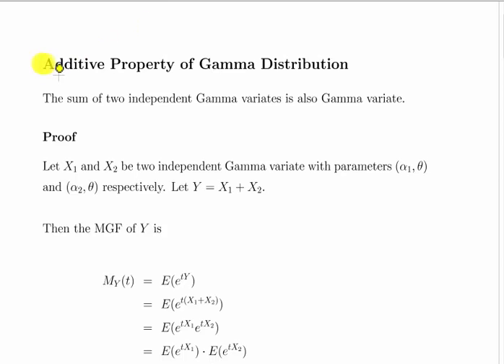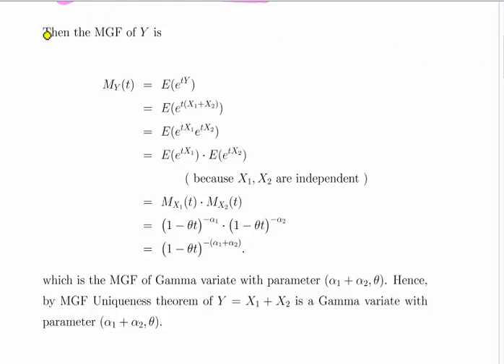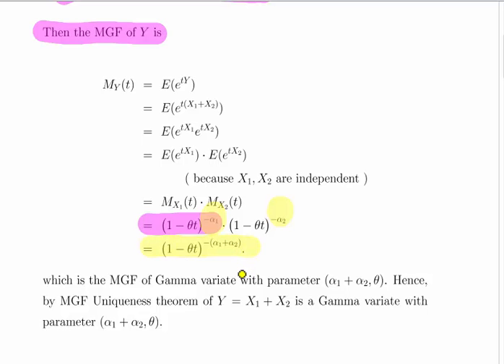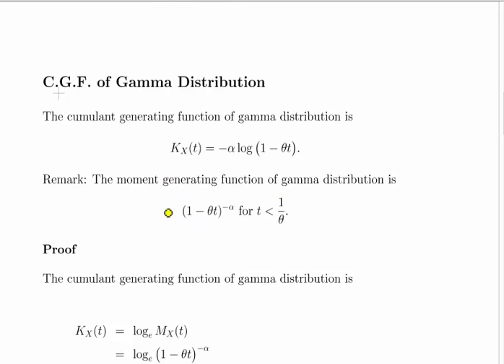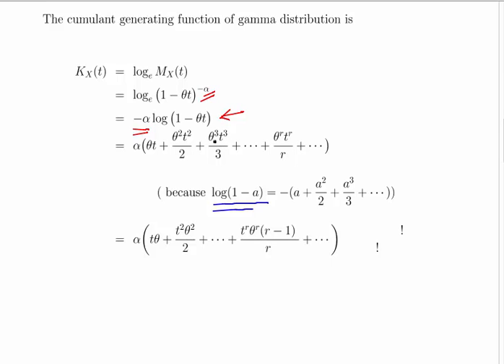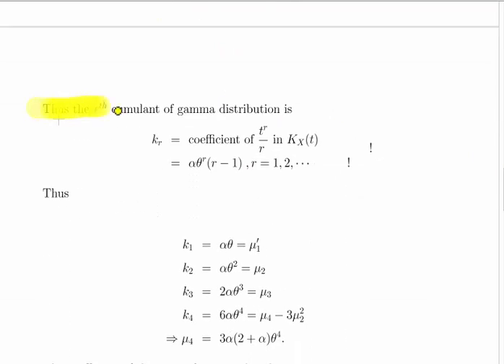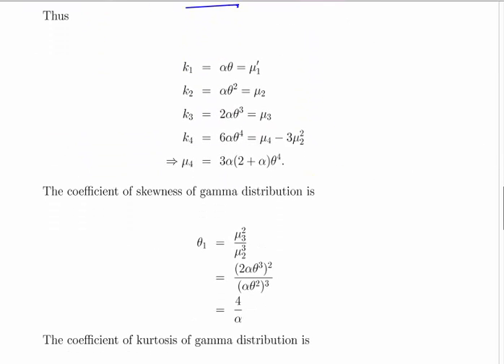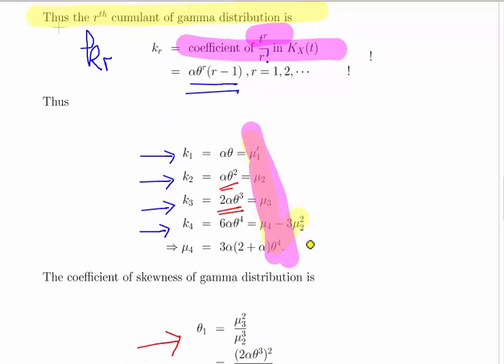Gamma Distribution - Sum of Gamma Variates & Cumulant Generating Functions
StatsResource.github.io

Statistics and Probability Tutorial Videos - Worked Examples and Demonstrations about Statistics and Probability

SR-03042